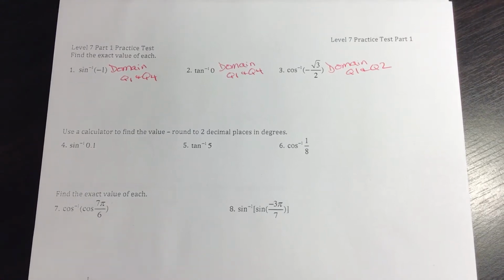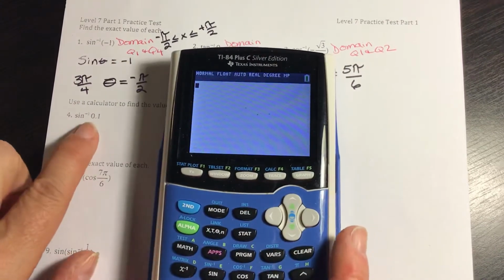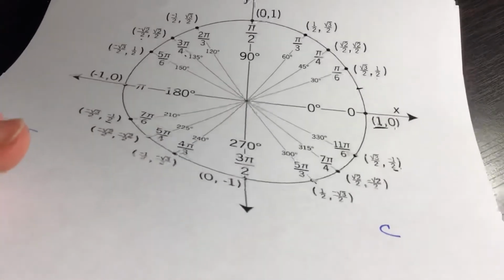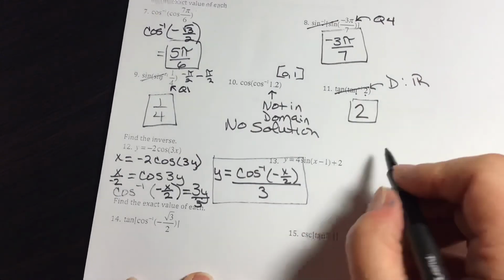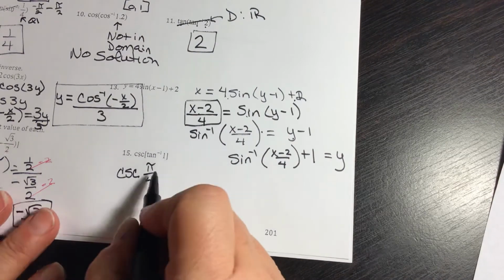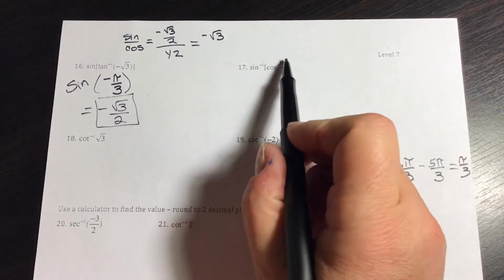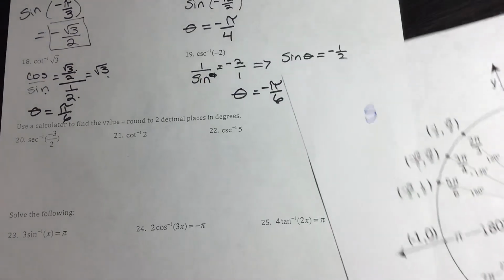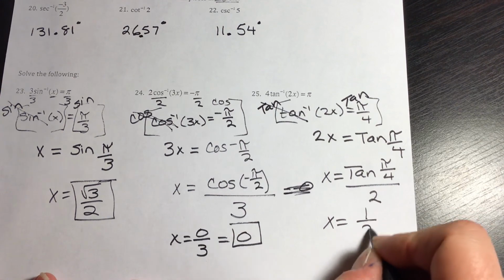DC PC Retake Assignment 7.1-7.2